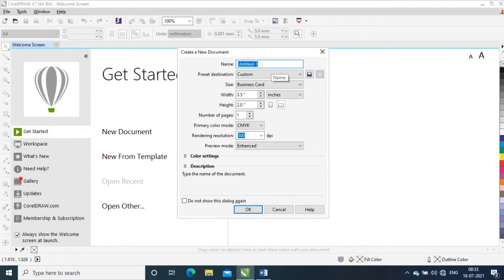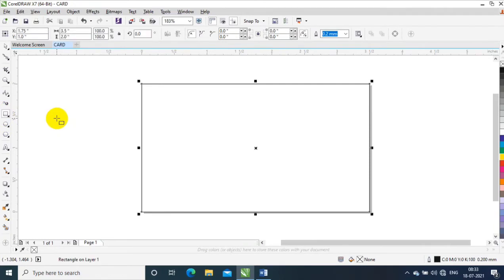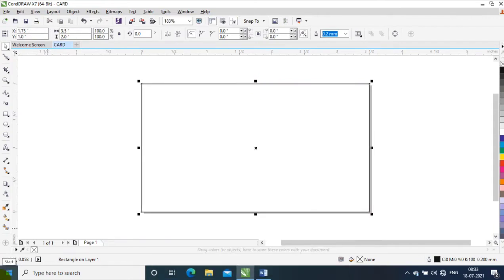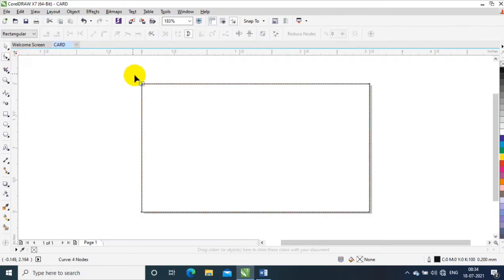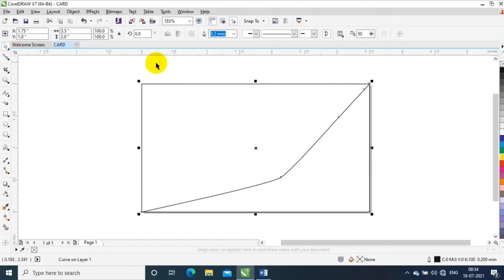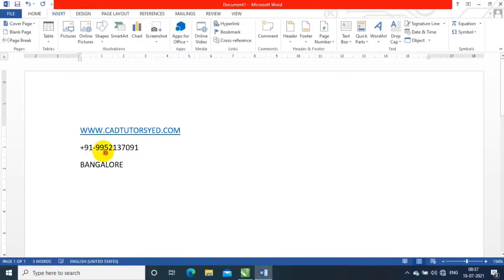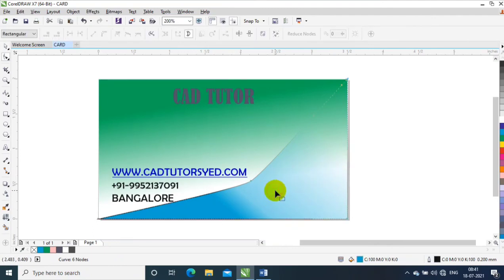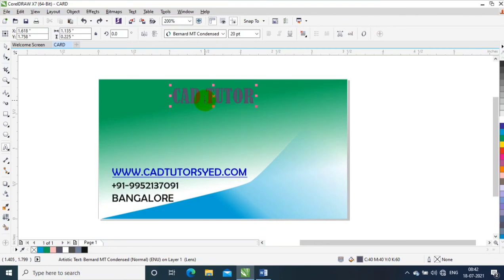BUSINESS CARD DESIGN #1 | SIMPLE | COREL DRAW X7 TUTORIALS